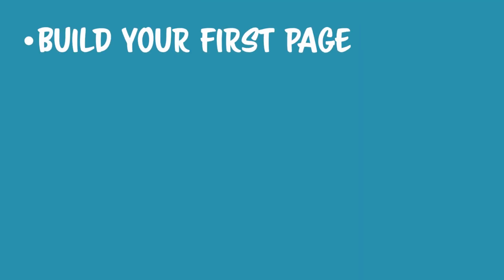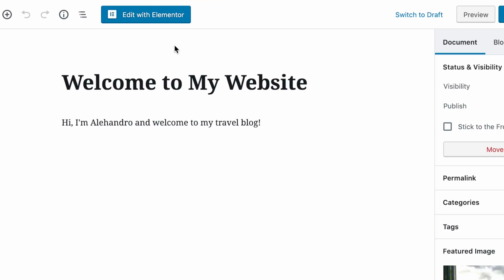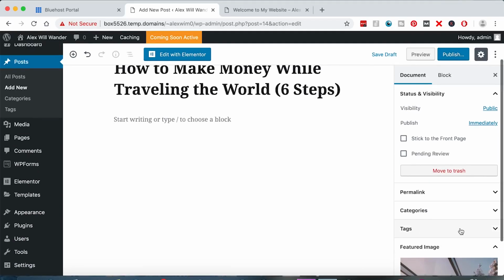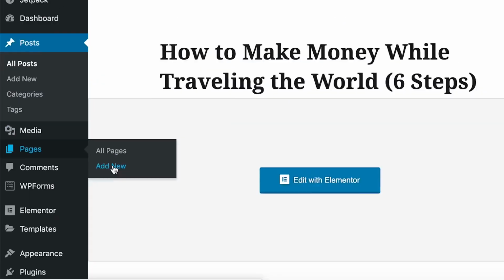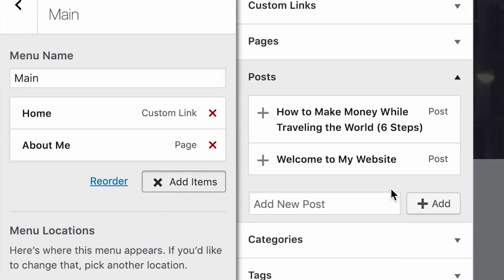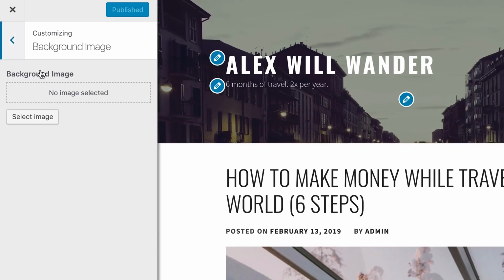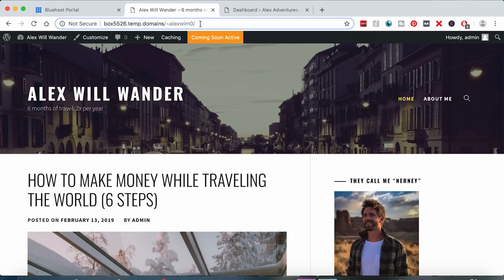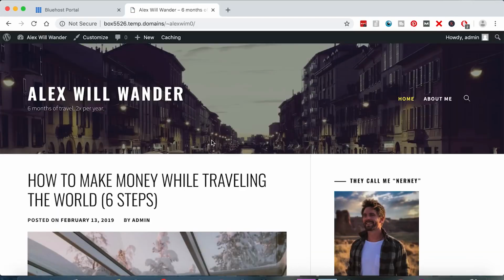How to set up wordpress money blog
This is so far the cheapest, and fastest web hosting service in 2019/2020